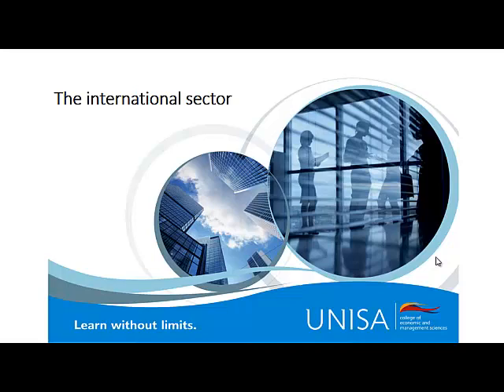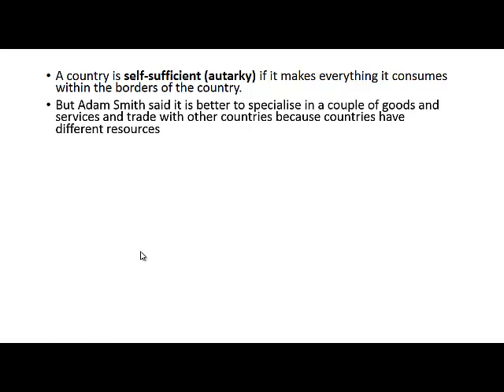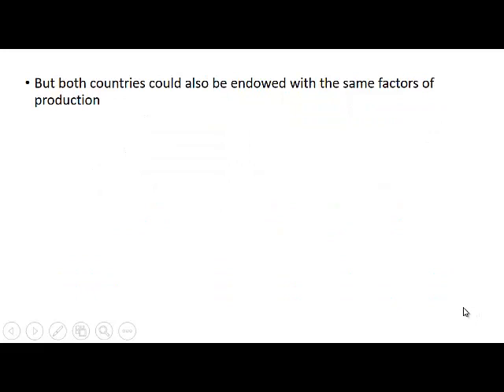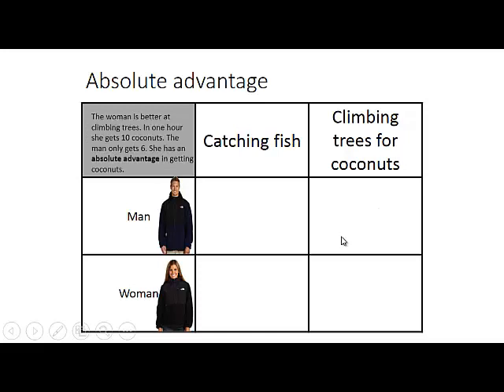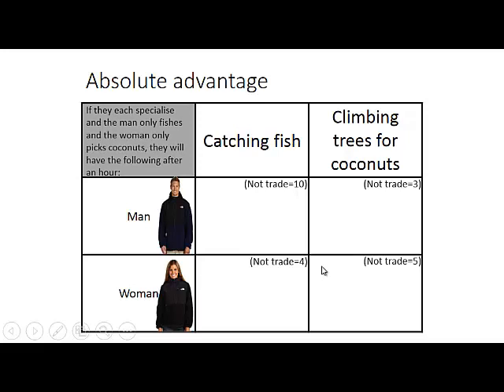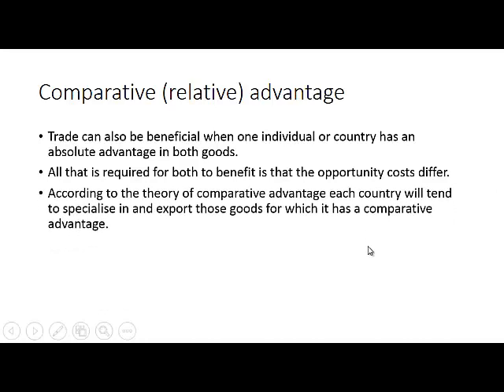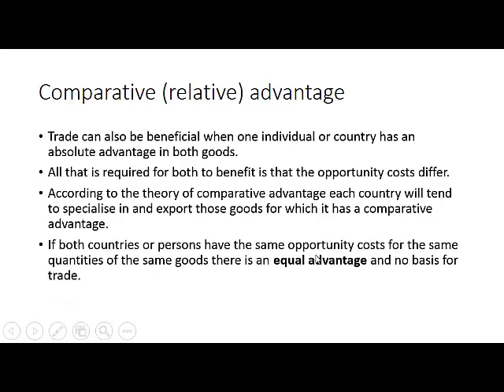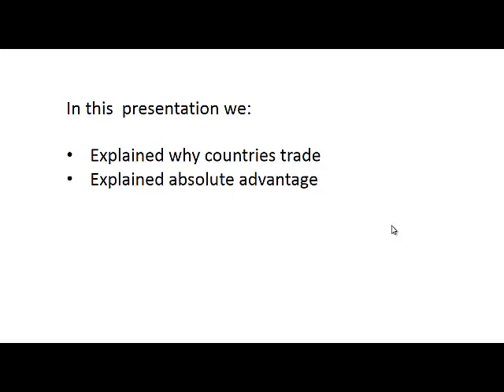01 Absolute and relative advantage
This video explains why countries trade, and distinguish between absolute and relative advantage.